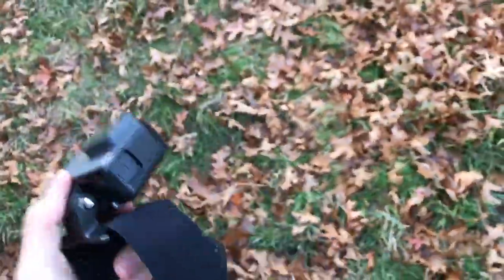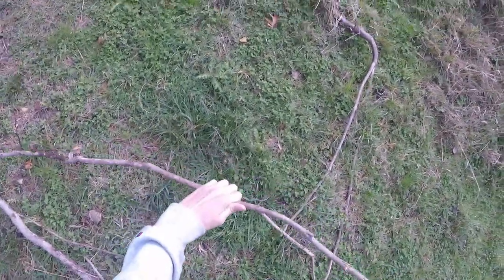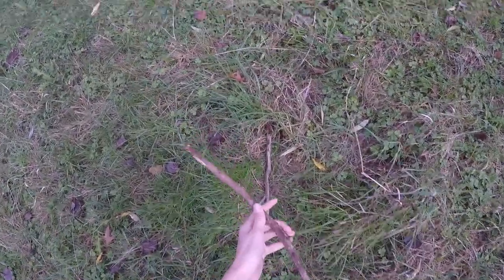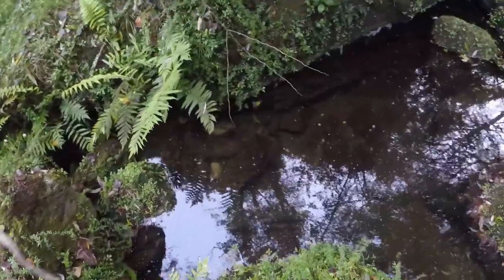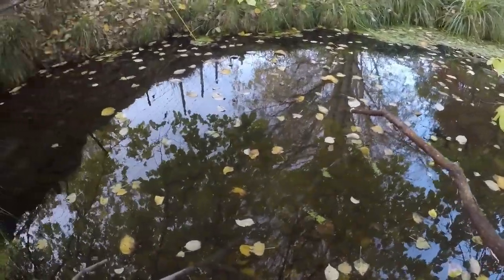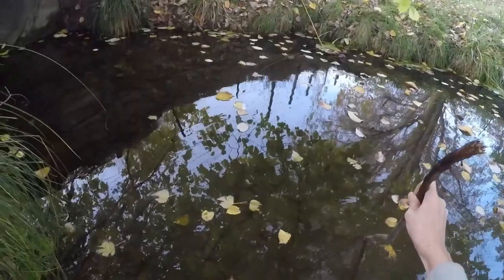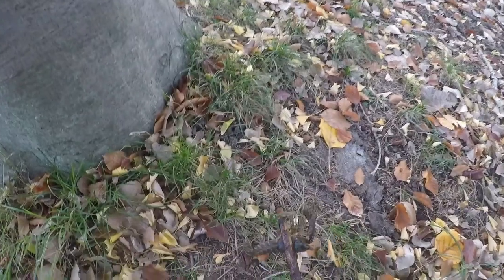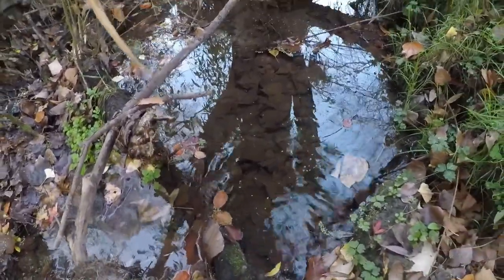How To Primitively Catch Fresh Water Crayfish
Thank you for all the support through out my weekly videos.
Social
Second YouTube- Full Throttle Boys